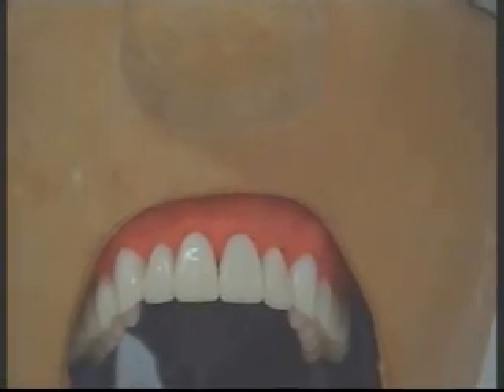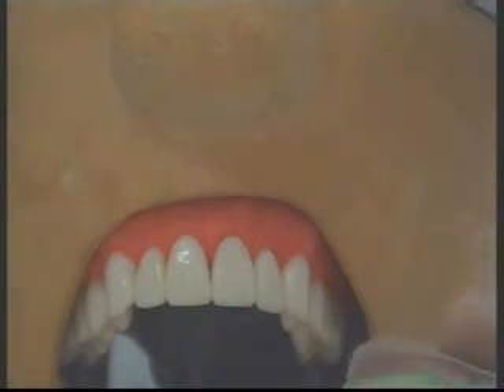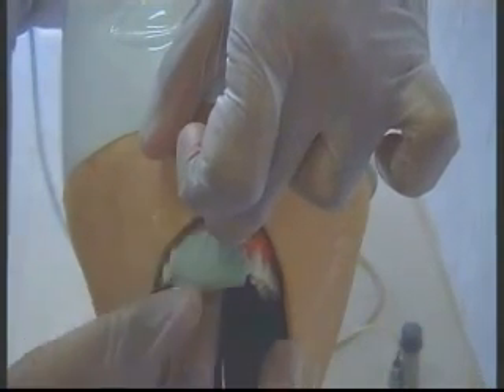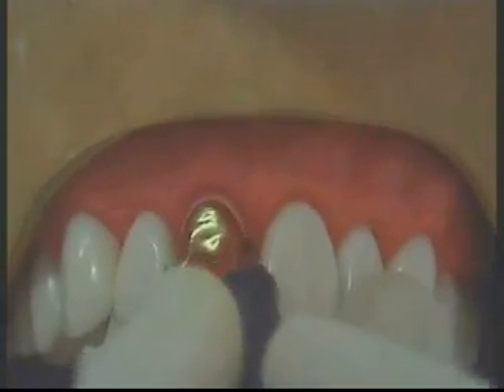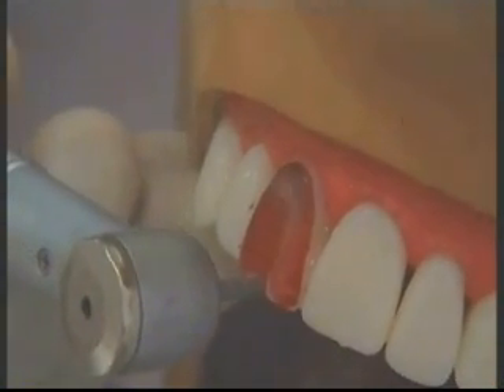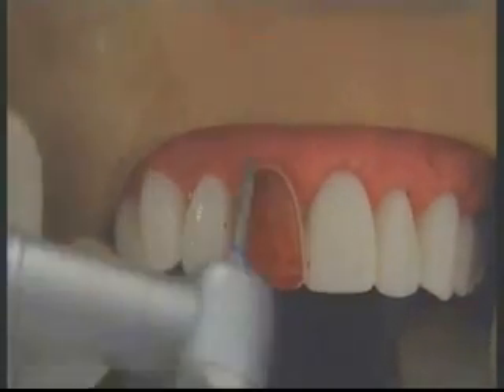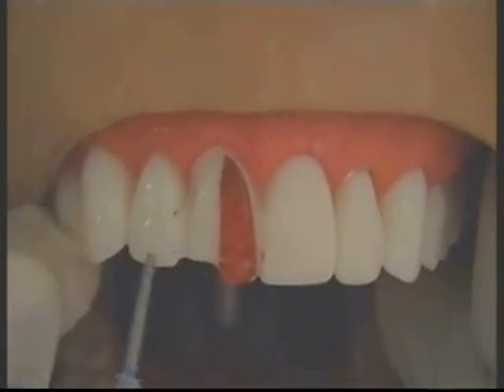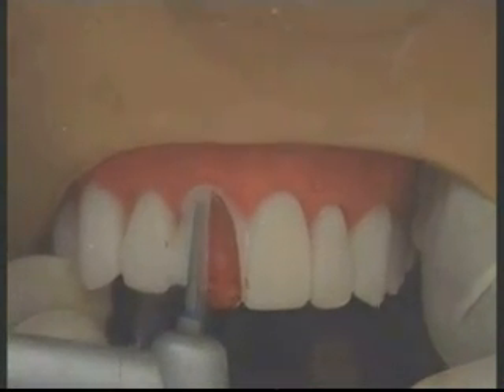Crown Preparation in Central incisor - Prep to Temporization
The video shows the crown preparation on a central incisor to receive an all ceramic crown. The video starts with a crown preparation includes impression making and ends with temporization - Done by Dr Sendhil and Dr C S Rajmohan